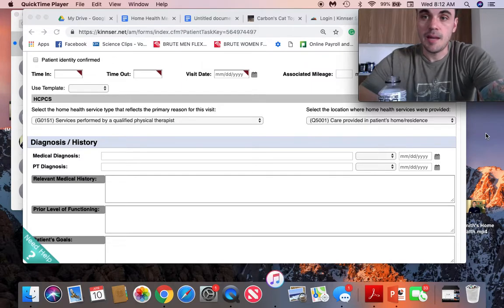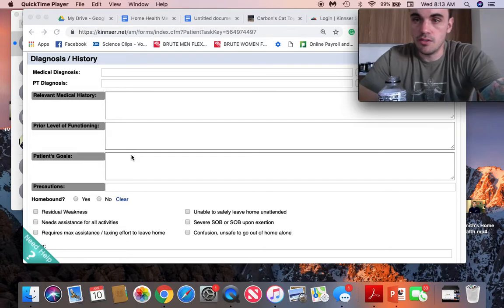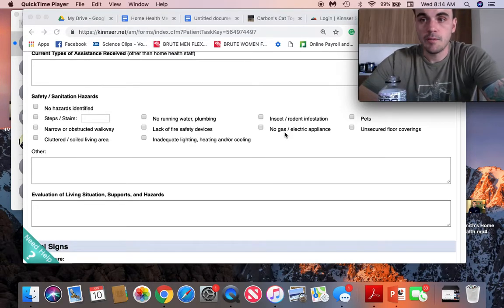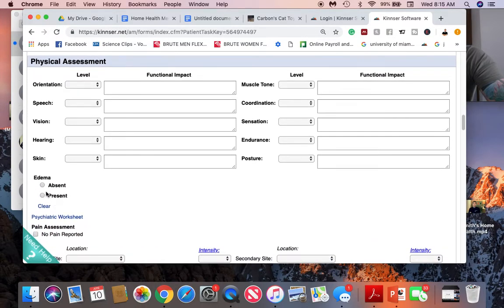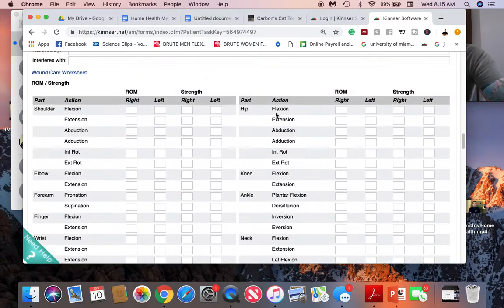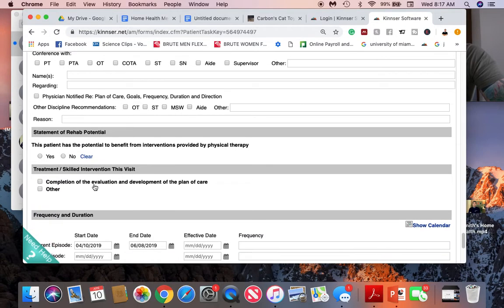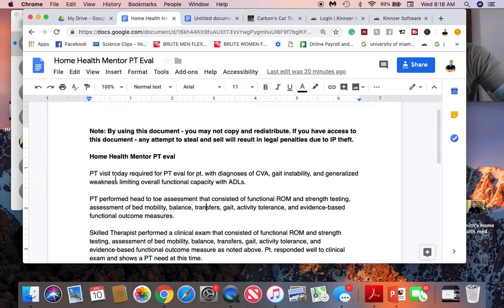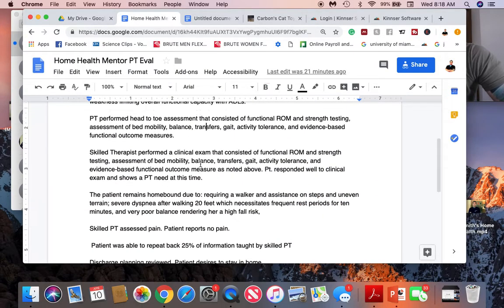Home Health Physical Therapy Evaluation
You may possibly be able to also use this for an OT eval.